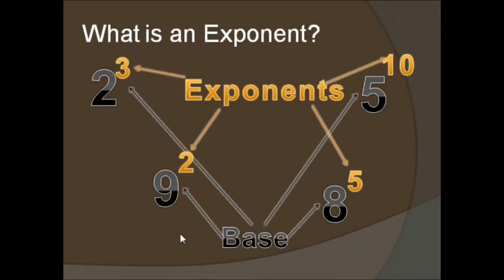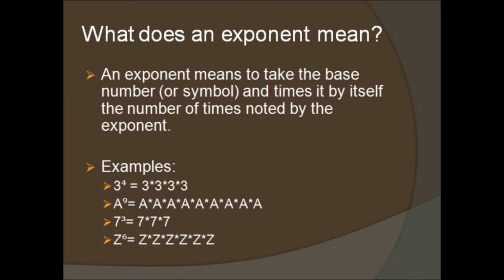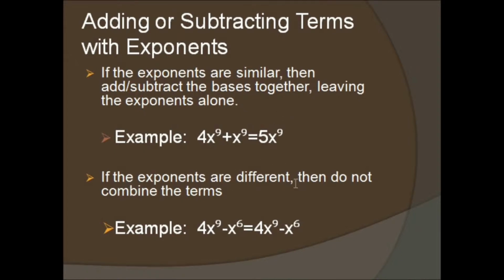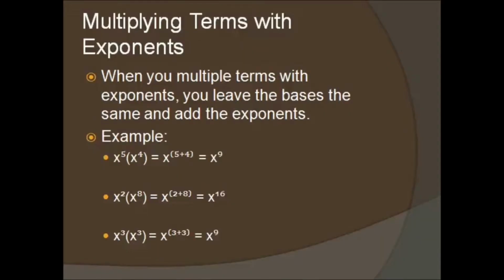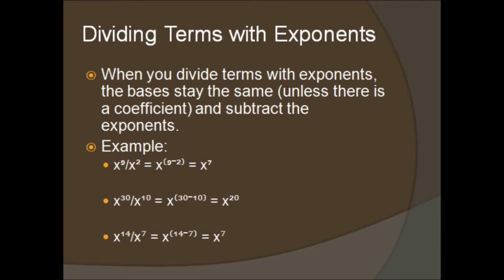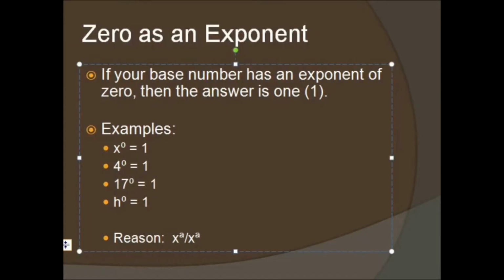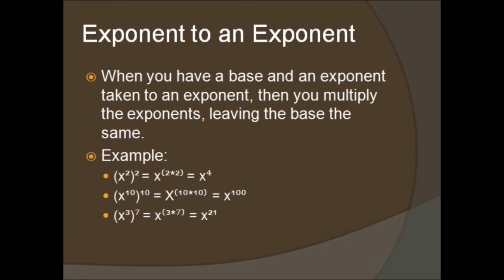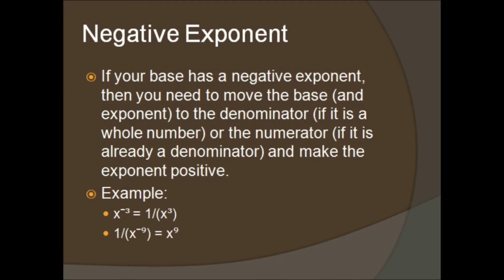Exponents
What are exponents and how do they work? Find out right here.